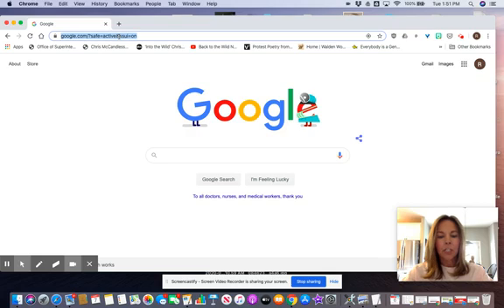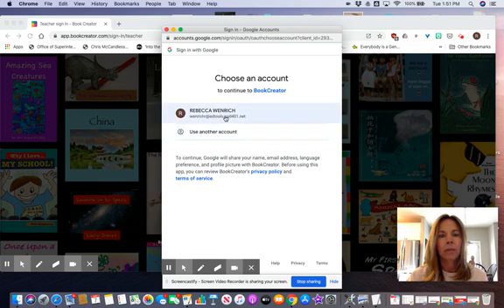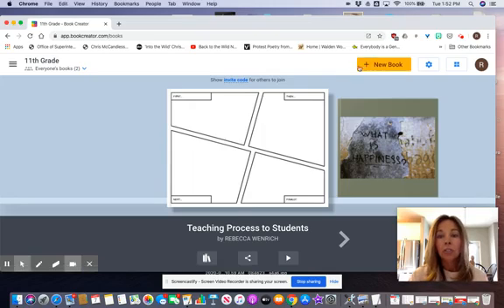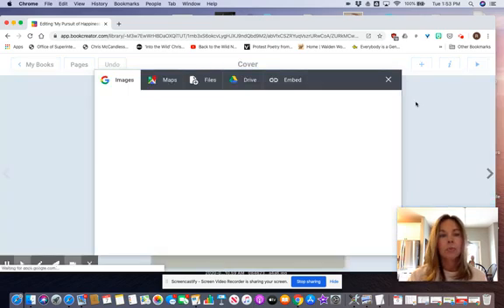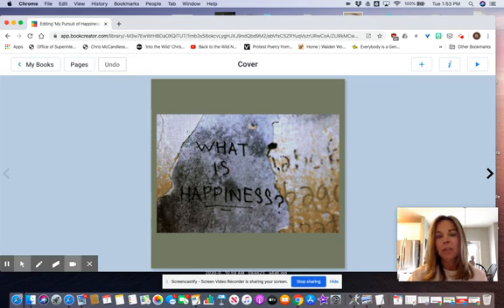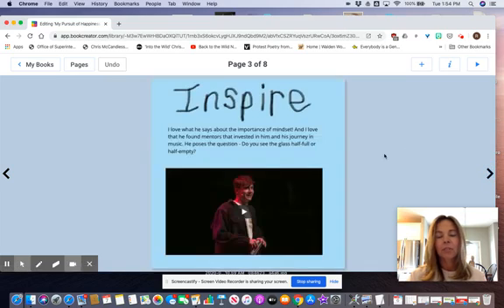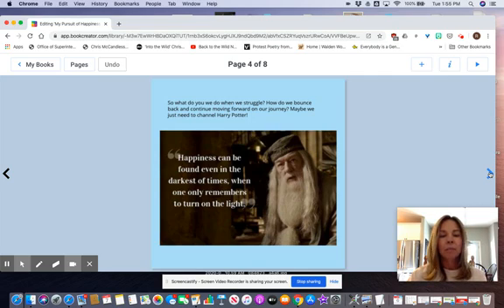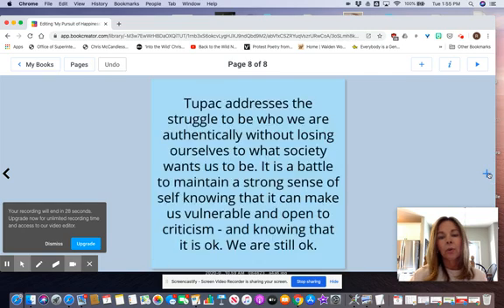High School (11) - Mrs. Wenrich - Book Creator Tutorial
Mrs. Wenrich shares how to create your own book.